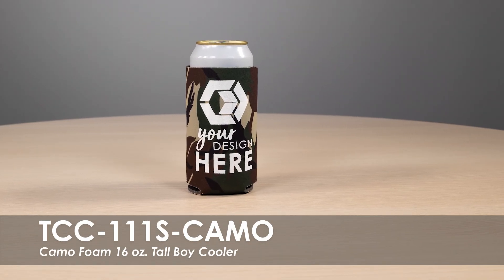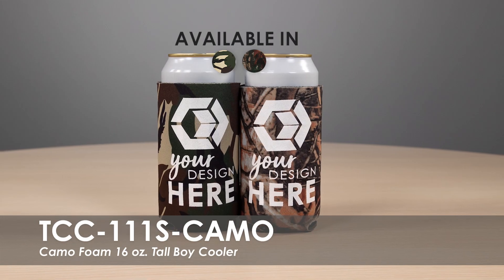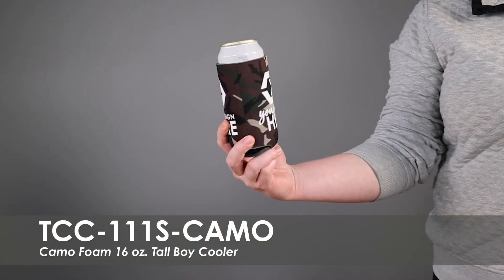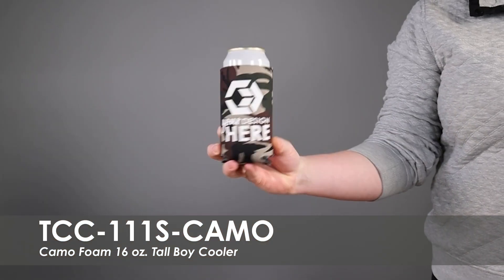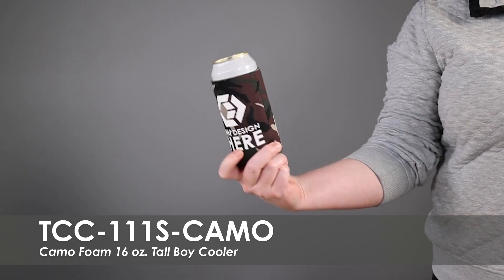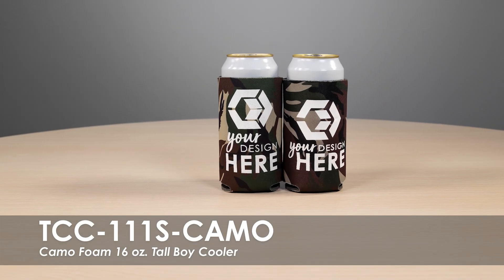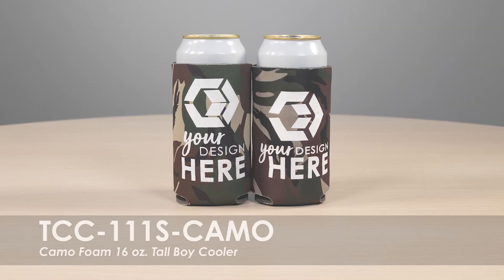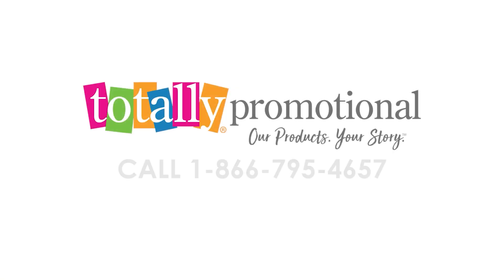Camo Foam 16 oz. Tall Boy Cooler | TCC-111S-CAMO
These Camo Foam 16 oz. Tall Boy Coolers make the perfect promotional tool or giveaway for any event! Chose from 2 different camo design options and customize with your unique logo or message. These insulators comfortably fit 16 oz. longneck bottles or cans.